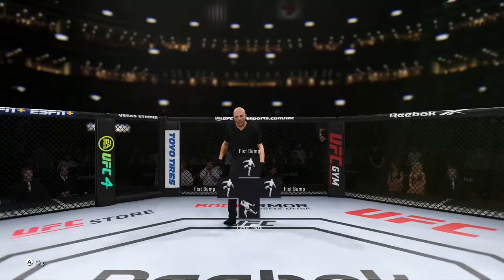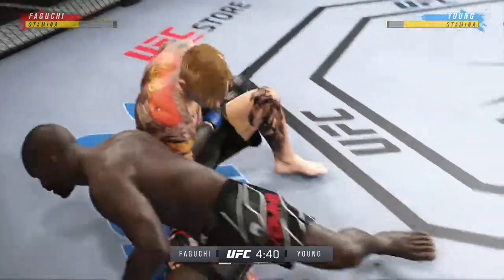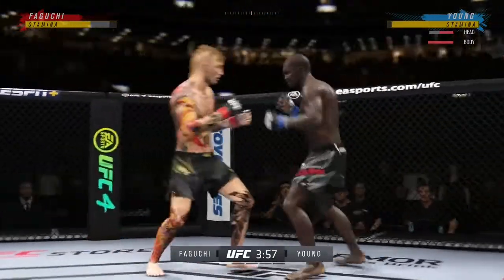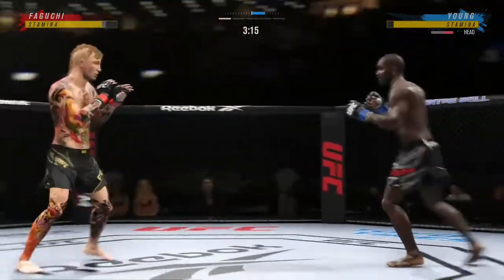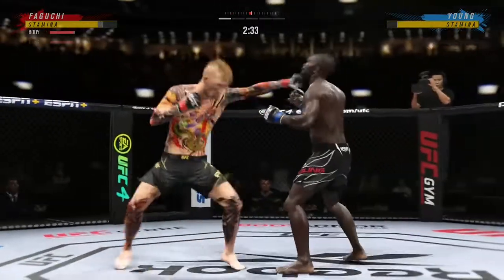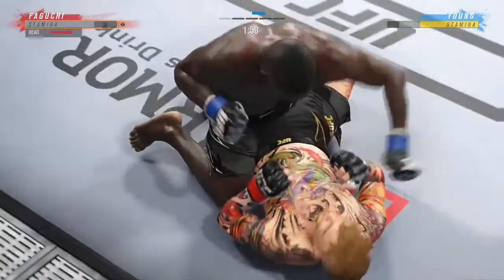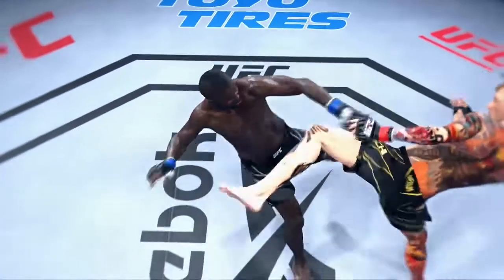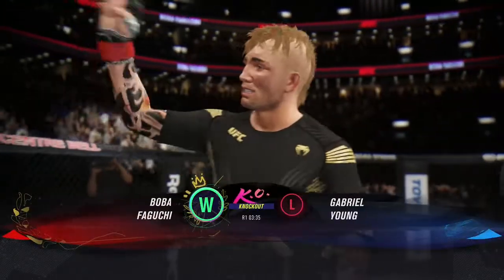KNOCKED OUT !!!!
Look for that ?-kick !!